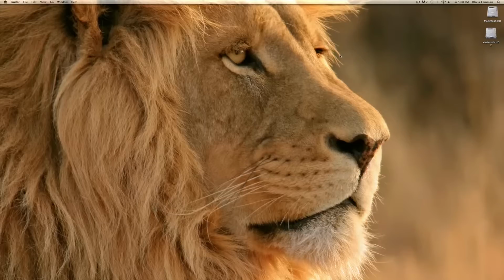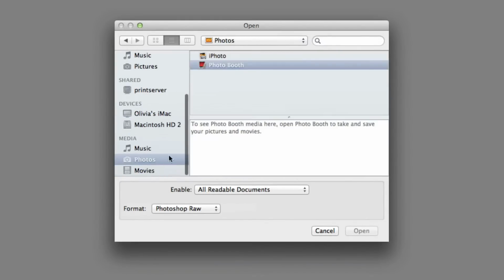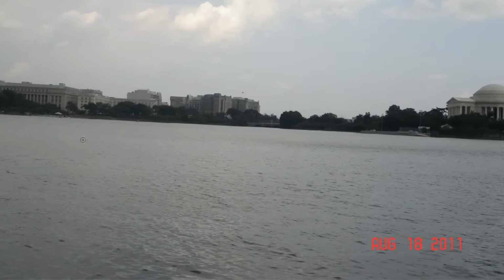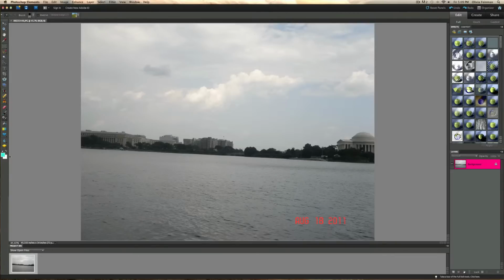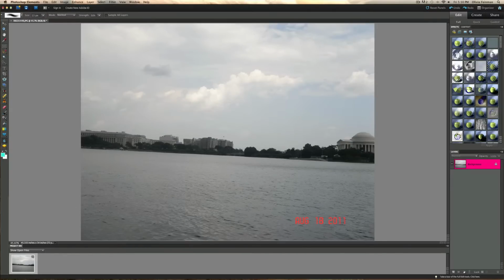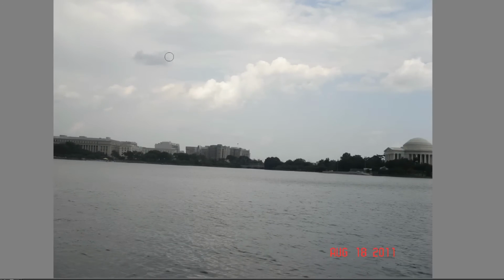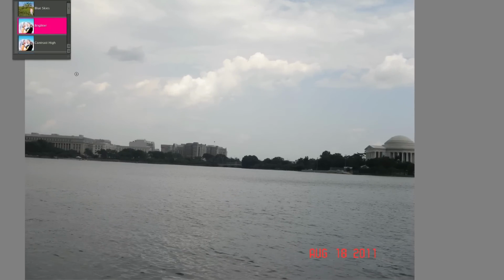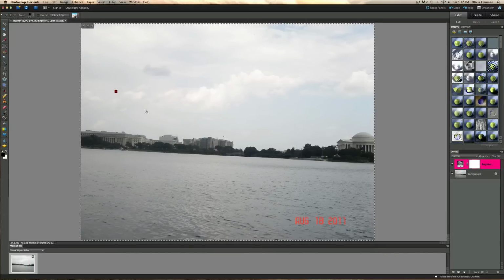Mac OS X Lion- Useing Photoshop Elements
A tutorial showing how to use Photoshop Elements for real world editing, and what gives the quickest results.